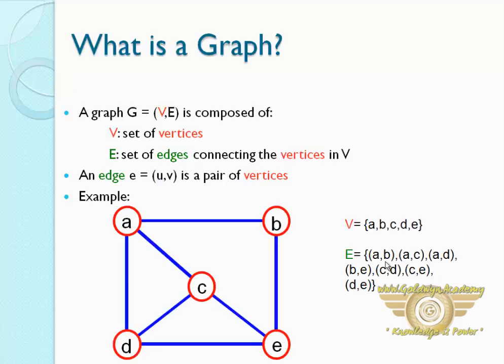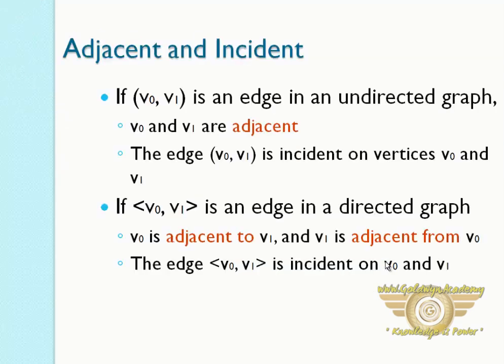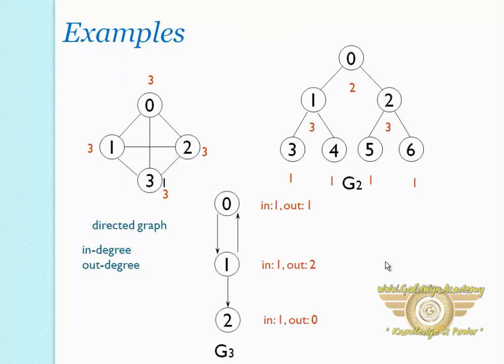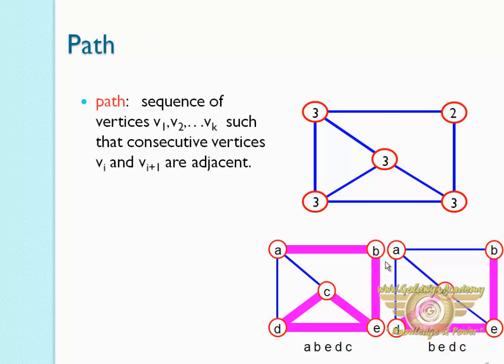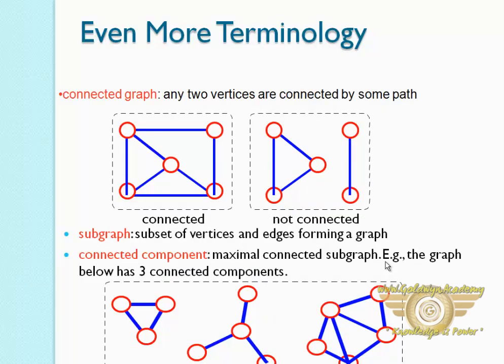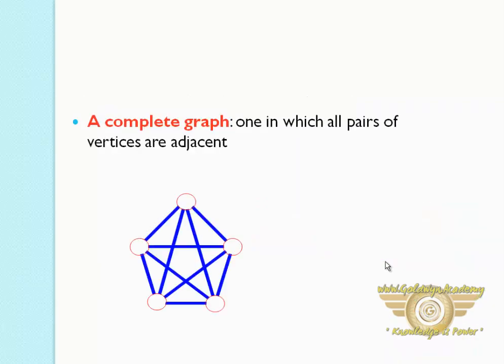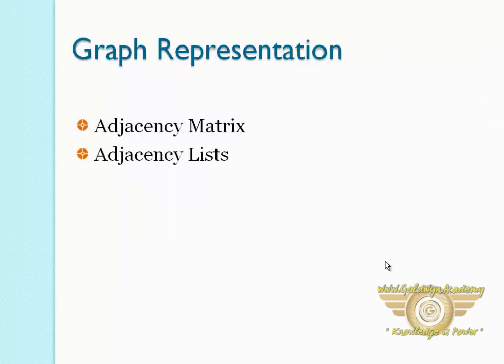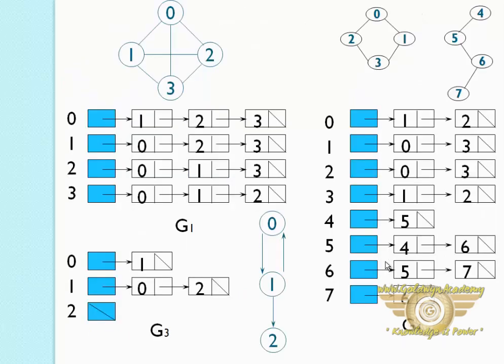Graphs 1 part-13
Let's explore different ways to find and visualize slopes and intercepts, and how these concepts can help us solve real-world problems.